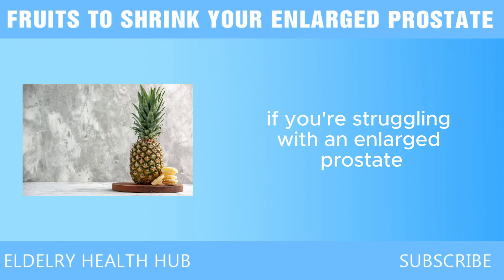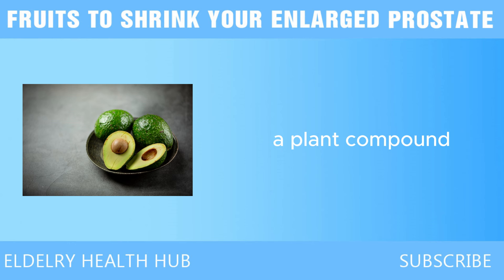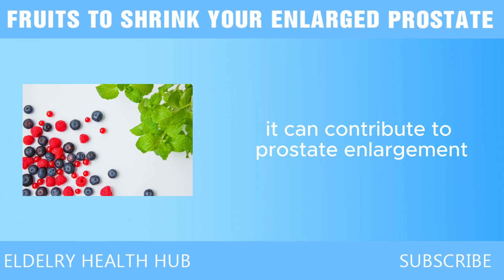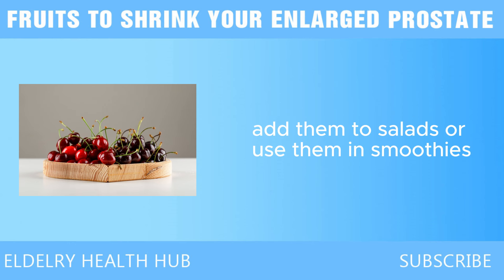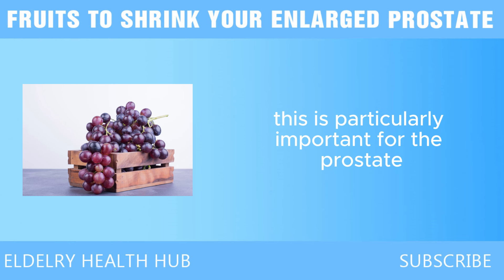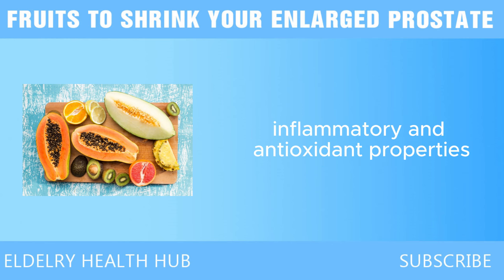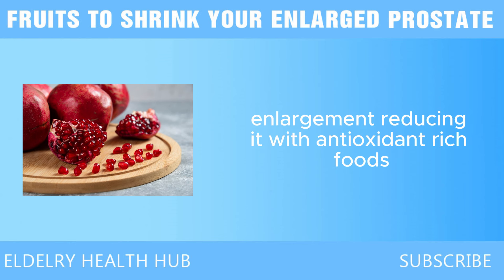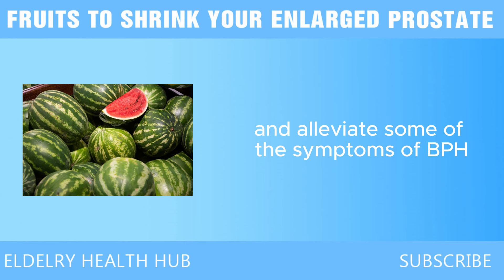Doctor Reveals: The Miracle Fruit That SHRINKS Your Prostate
Important Note: The content shared on this channel is based on research, personal experiences, and general knowledge. It is not intended to be a substitute for professional medical advice, diagnosis, or treatment.